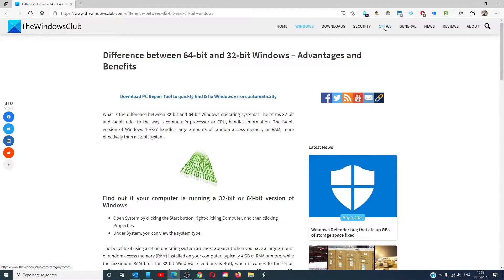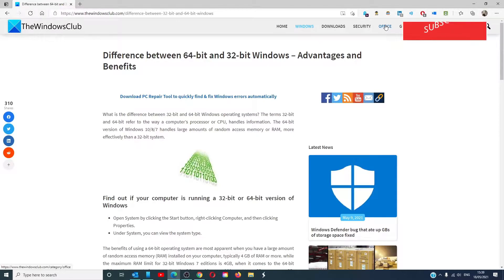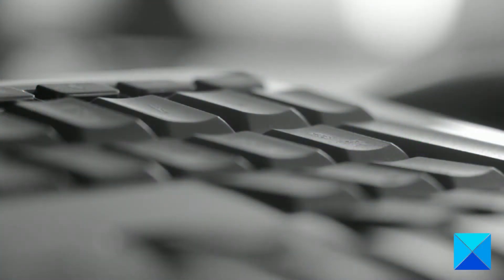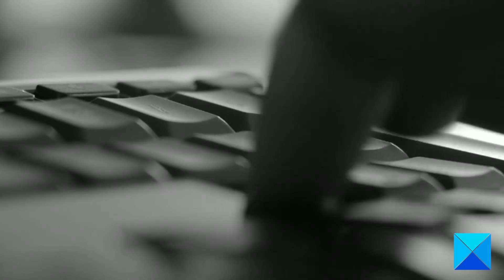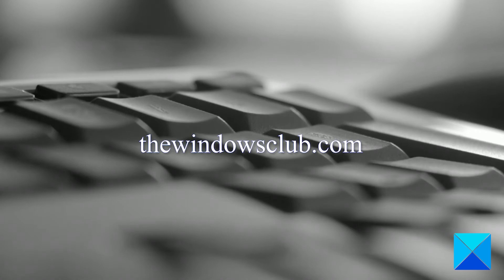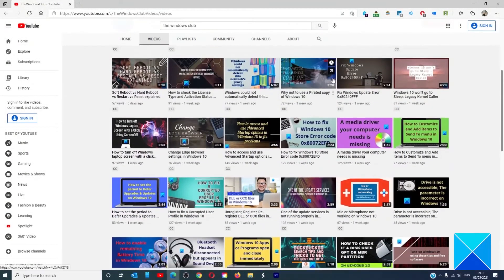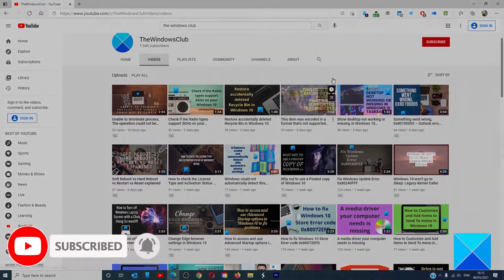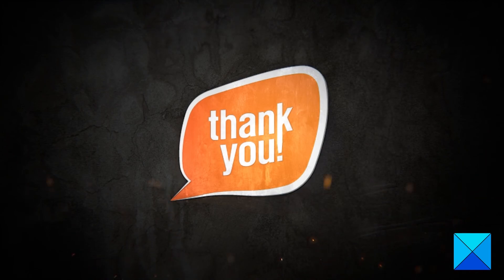Difference between 64 bit and 32 bit Windows - Advantages and Benefits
What is the difference between 32-bit and 64-bit Windows operating systems? The terms 32-bit and 64-bit refer to the way a computer’s processor or CPU, handles information. The 64-bit version of Windows 10 handles large amounts of random access memory or RAM, more effectively than a 32-bit system.

Timecodes:
0:00 INTRO
0:32 KEY DIFFERENCES
0:41 SECURITY DIFFERENCES
0:59 KEY ADVANTAGES
1:18 KEY DISADVANTAGES